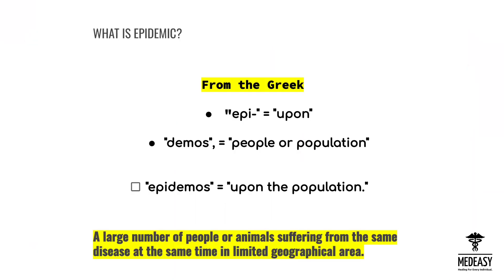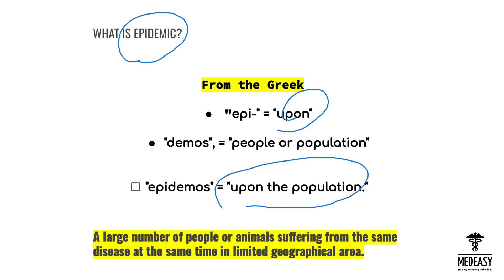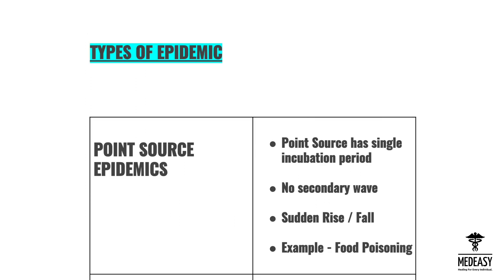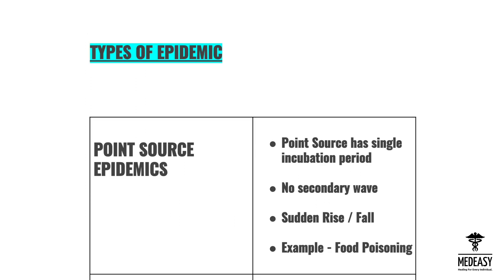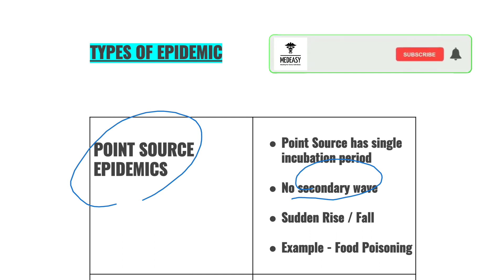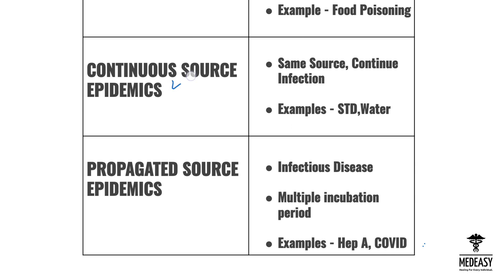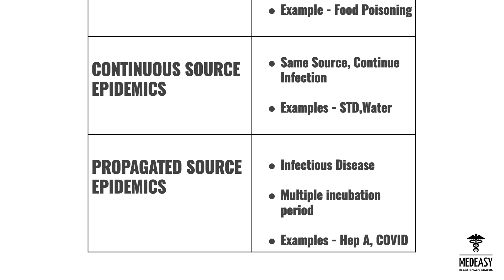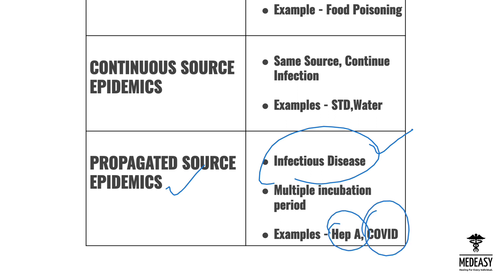What is EPIDEMIC ? | Epidemic Types And Examples | MedEasy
COPD GOLD Classification | Chronic Obstructive Pulmonary Disease | MedEasy

MEDICAL TRICKS
 EXAM PREPARATION
 SHORT FORMS
 MNEMONICS
HOW TO MAKE EASY EVERY TOPICS

OUR CONTENT WILL HELP YOU FOR FOLLOWING EXAMS,

"NEET PG" "FMGE" "INICET" "NEXT" "USMLE" "UPSC CMS" THANK YOU FOR VISIT